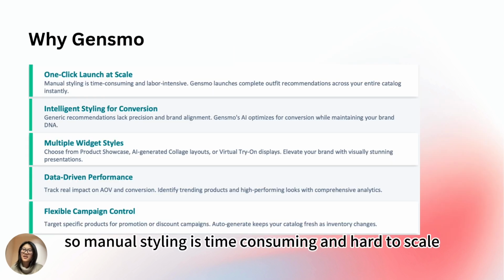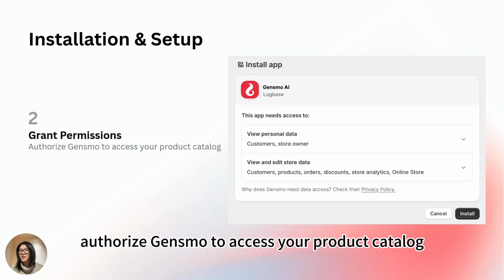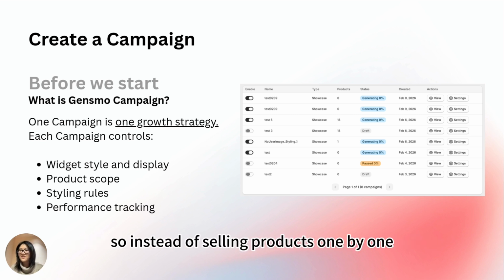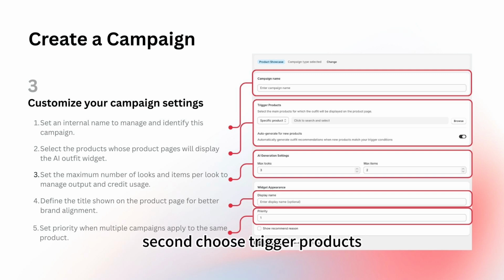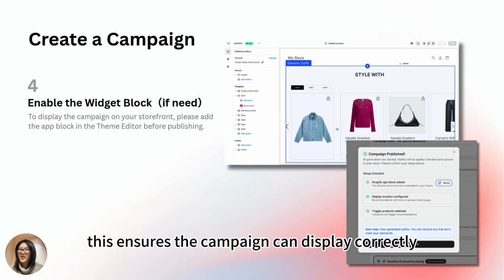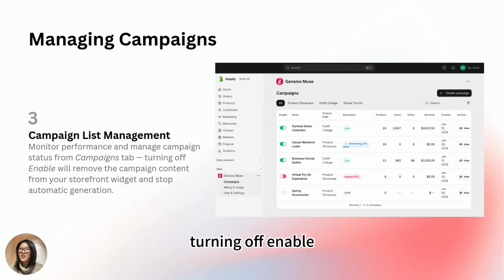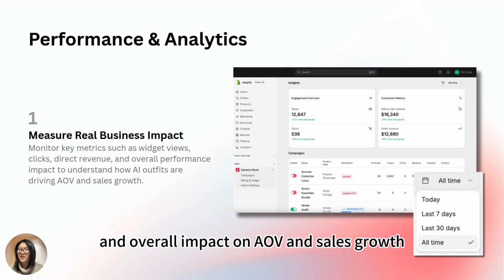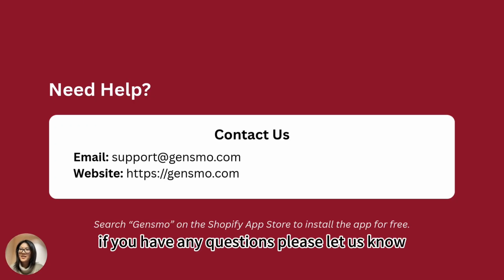Introducing Gensmo AI Stylist for Shopify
Want to increase AOV and conversion on your Shopify store?
Gensmo AI Stylist automatically generates AI-powered outfit recommendations and upsell bundles — no manual styling required.
Install Gensmo on Shopify and start turning every product page into a high-converting experience.